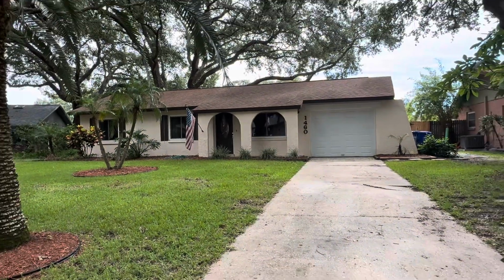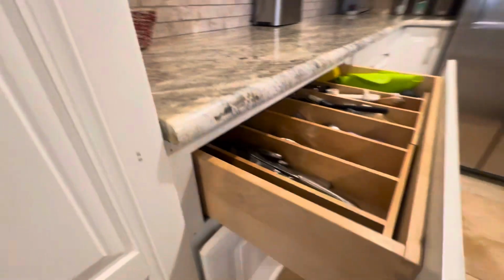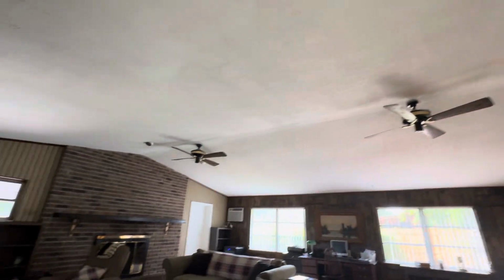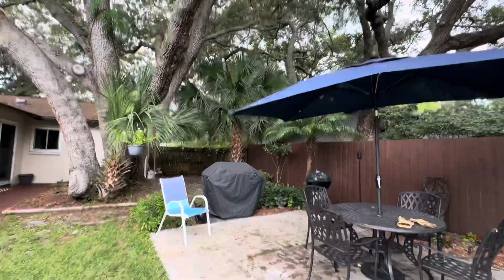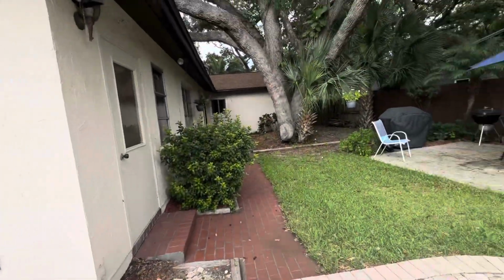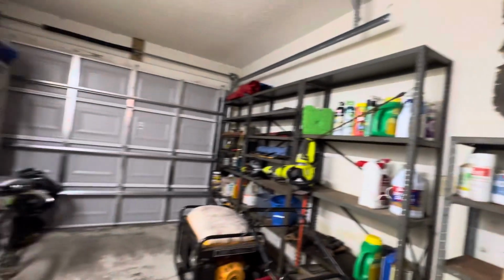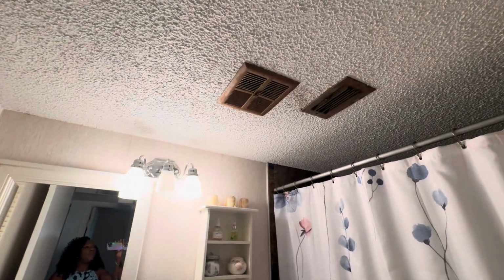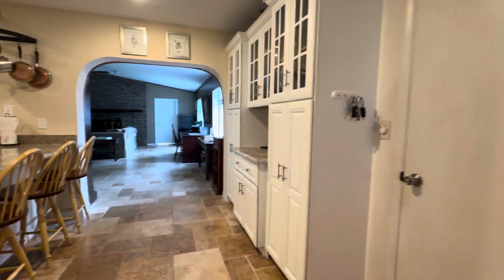1460 Vale Ct. Dunedin, FL